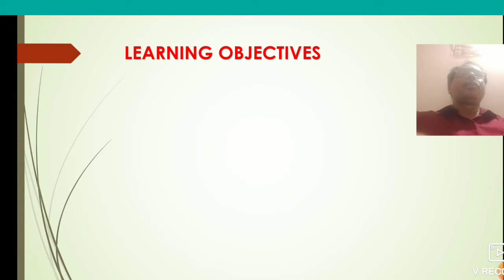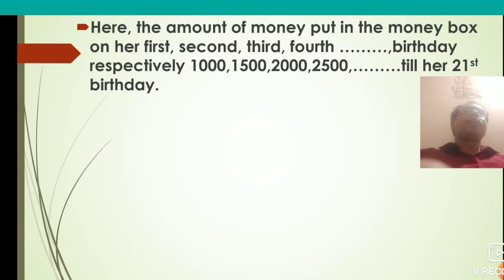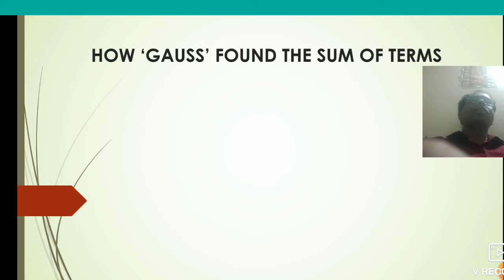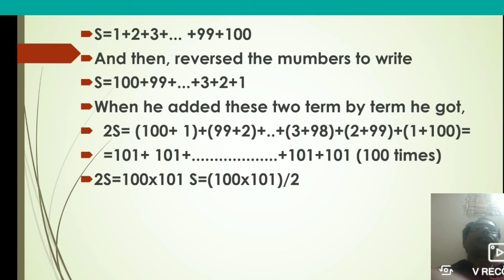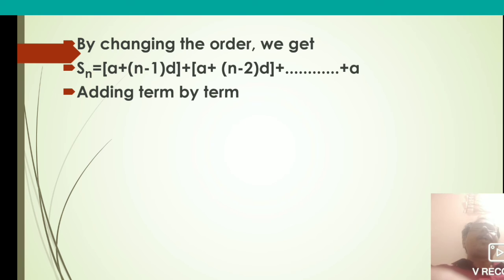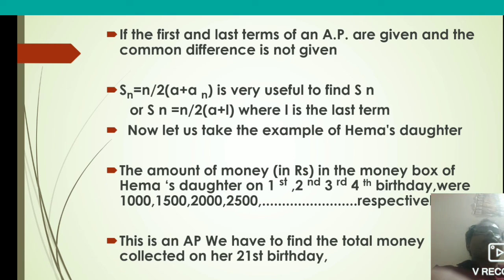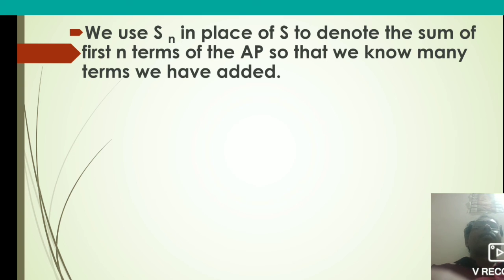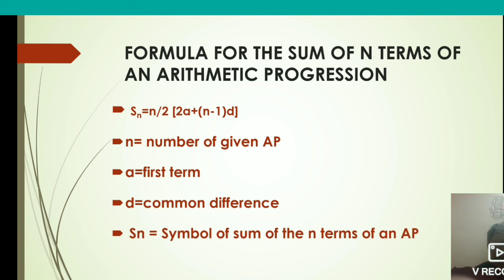Progressions chapter class 10 part 3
In this video I explained how to obtain a formula for sum of n terms of an Arithmetic progression
I explained in simple way of process to easily understood
This process is very useful to students to attempt any type of question in exams